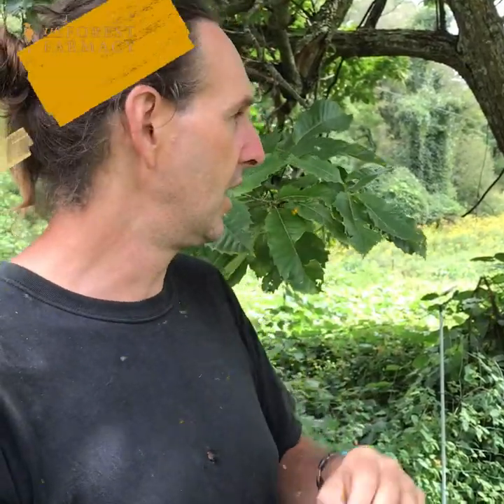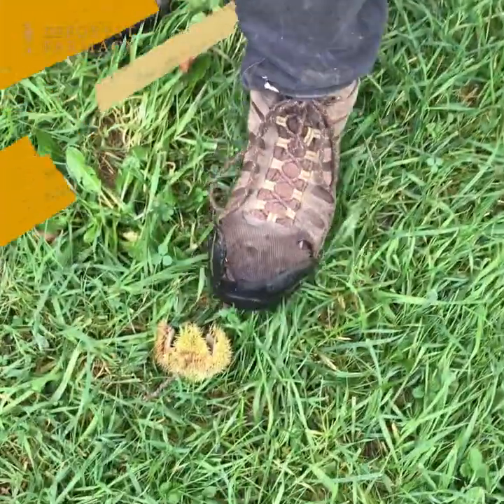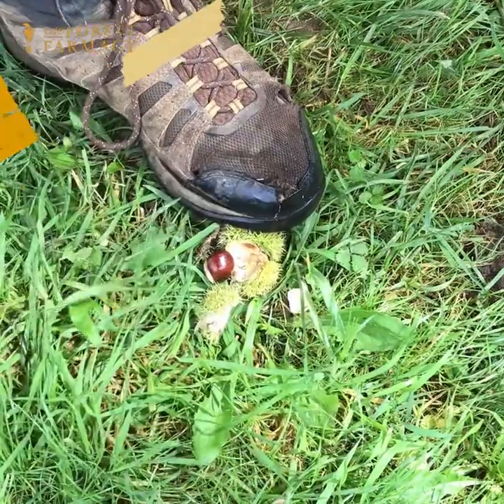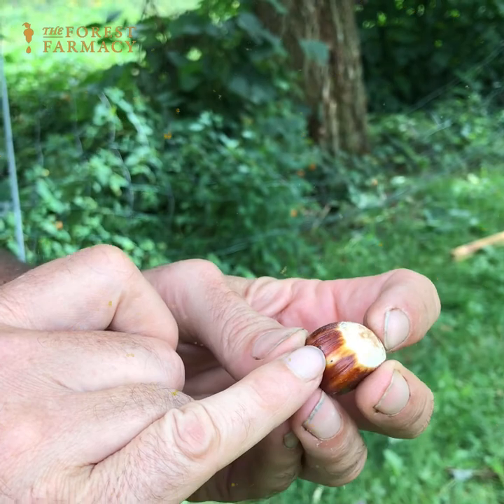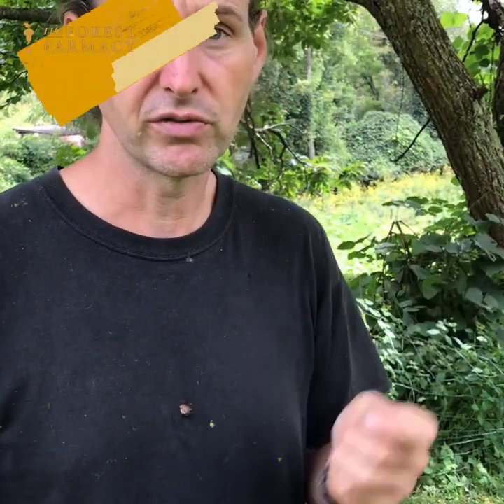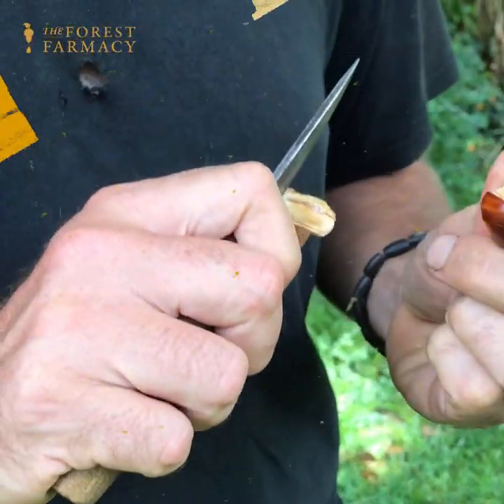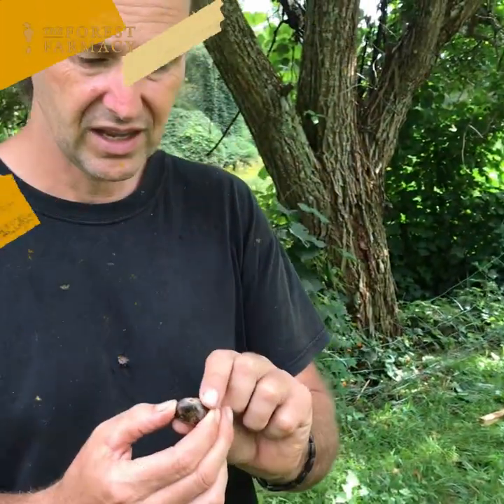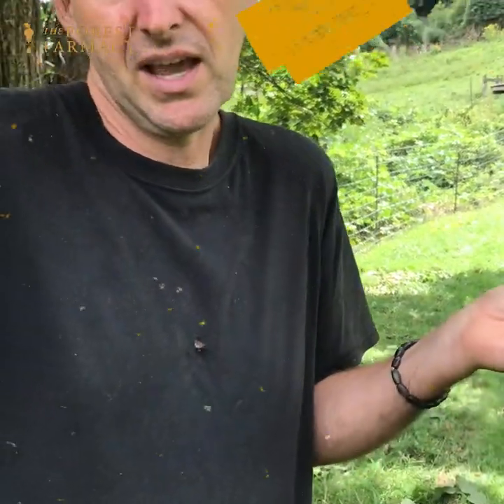How to Harvest Chestnuts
Chestnuts are a traditional food of many indigenous peoples across the world. Here's in the Southern Appalachians the Cherokee have relied on them for a substantial source of nutrition throughout the colder months. Here we show you how to harvest and store these amazing nuts.